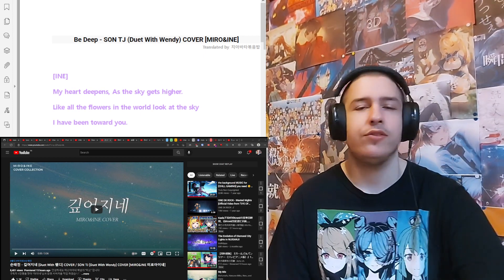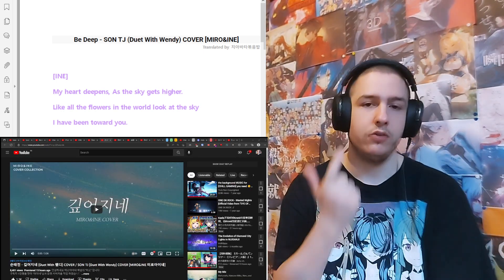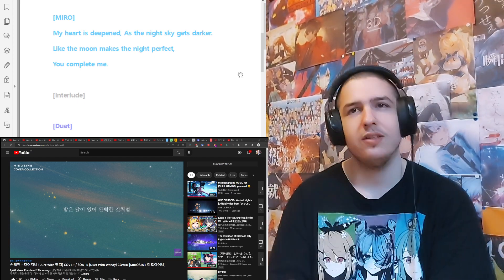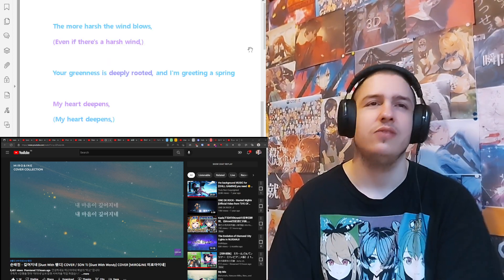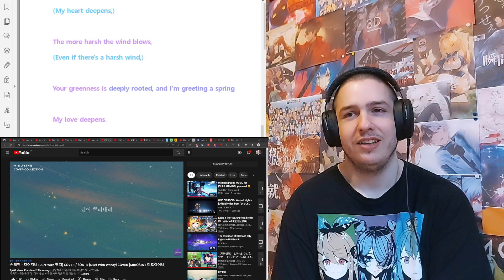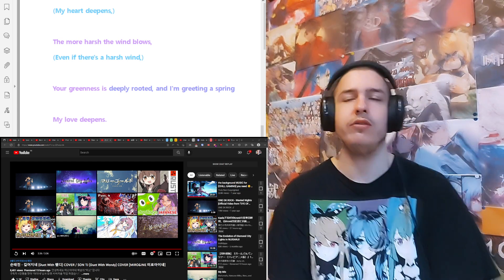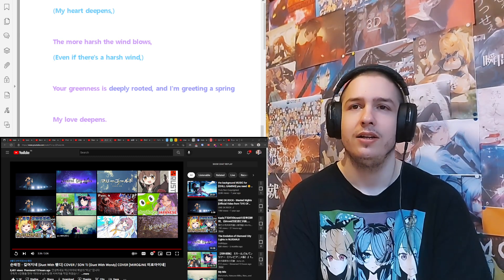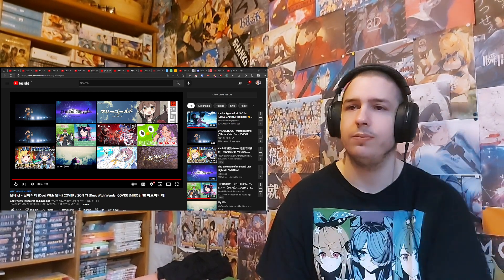손태진 - 깊어지네 (Duet With 웬디) COVER / SON TJ (Duet With Wendy) COVER [MIRO&INE 미로아이네] Reaction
Support me monthly and get acces to blocked reaction and more Support me and request a reaction/비디오 반응 요청